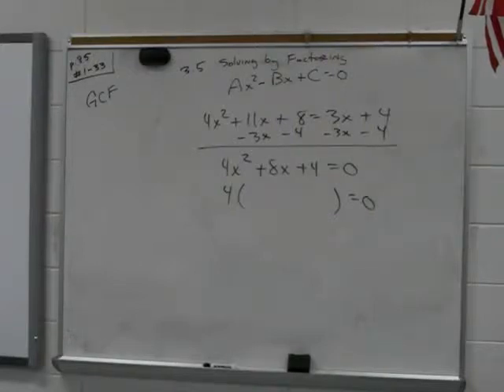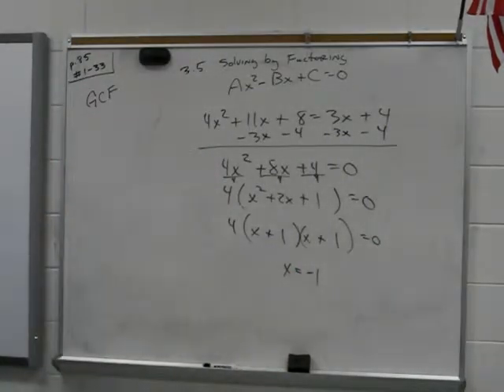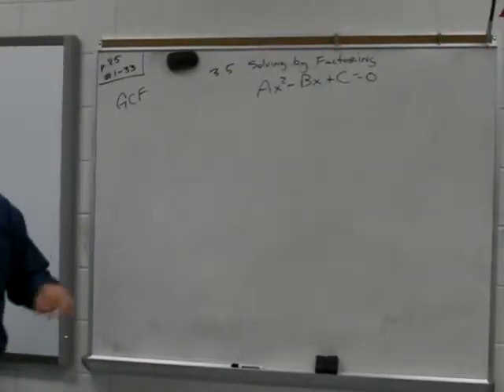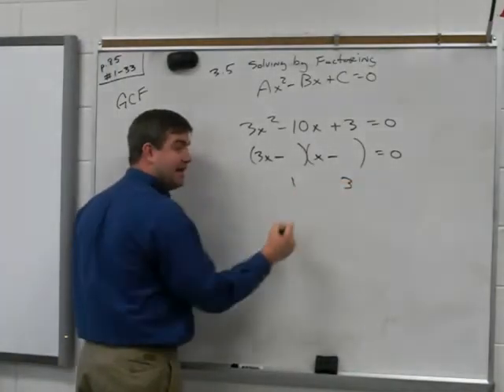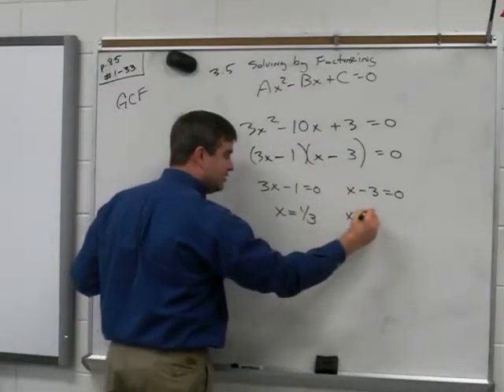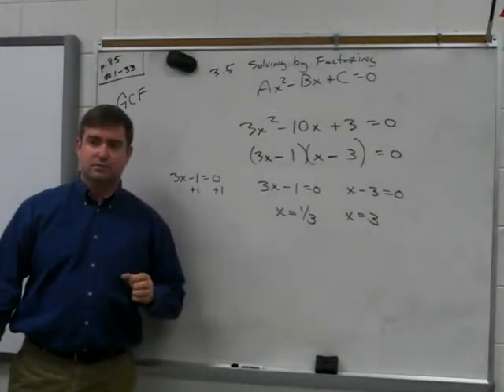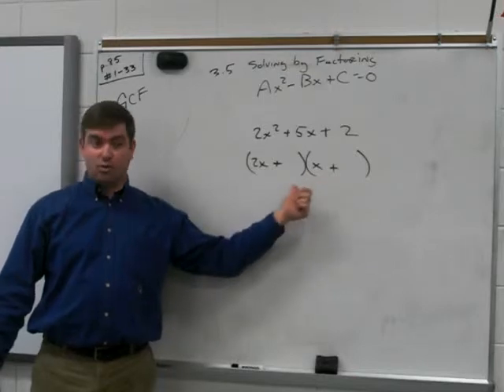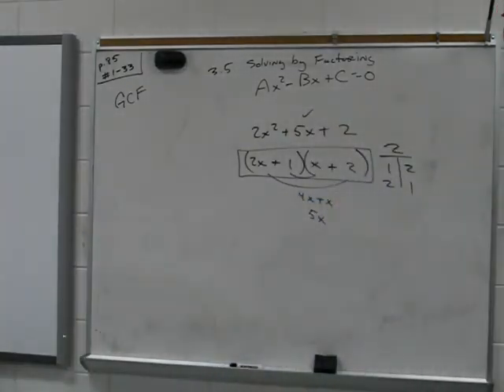Analytic Geometry Unit 5 Solving Quadratics using Factoring Part B